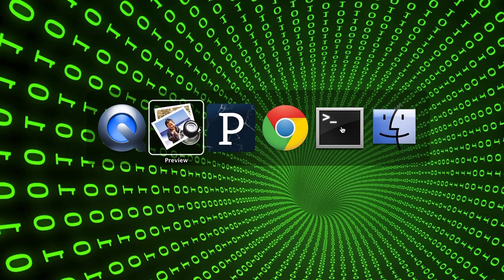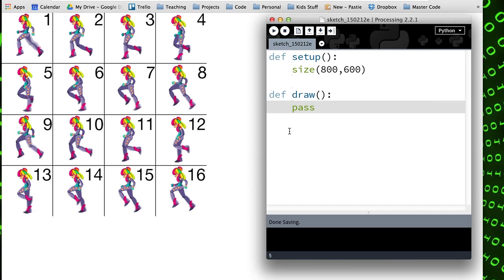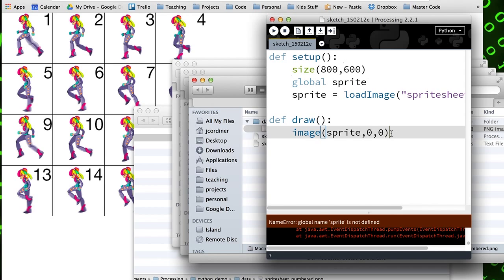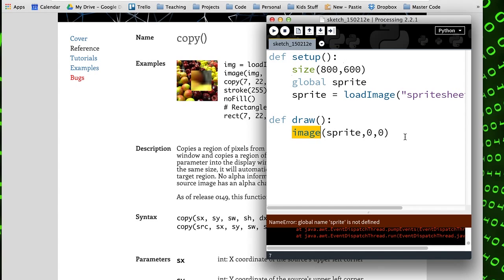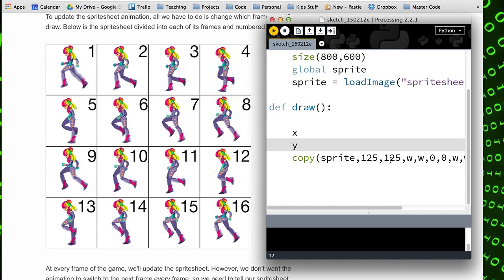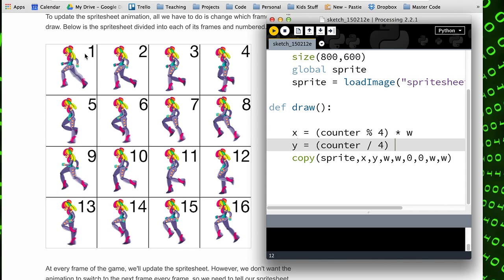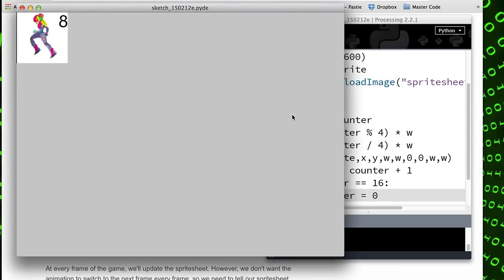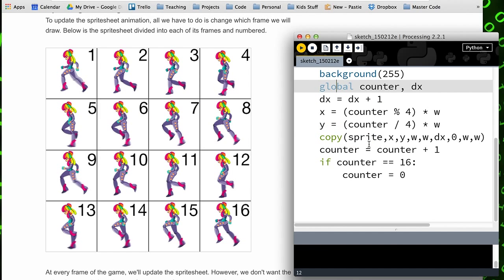Creating An Animated Character Using A Sprite Sheet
See notes How to create an animated game character using a sprite sheet in Processing / Python. Uses the copy command.